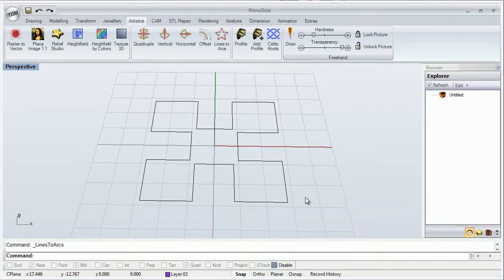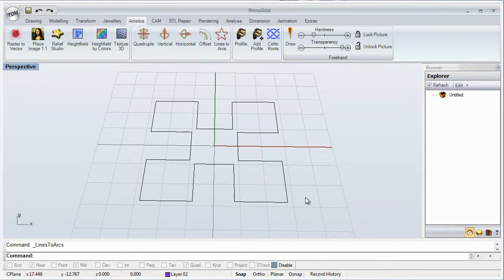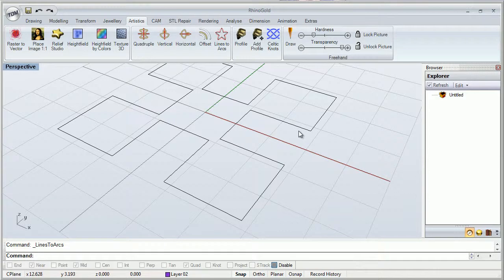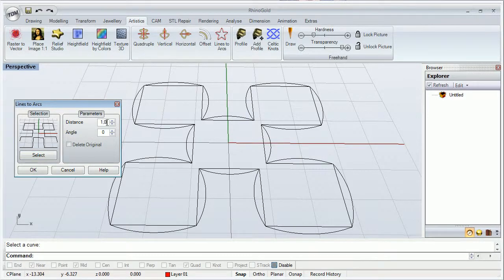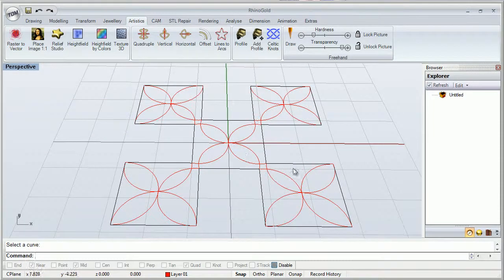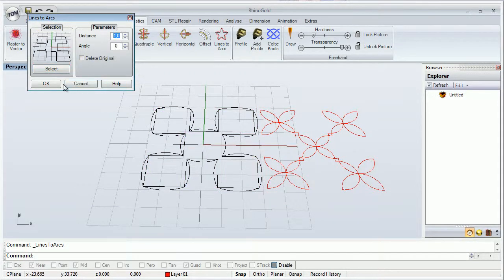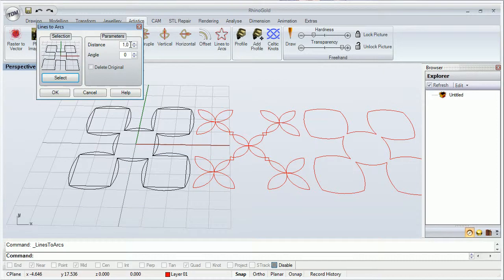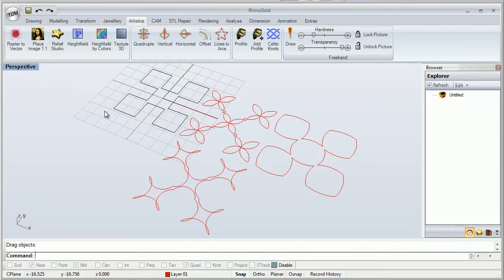RhinoGold Training Level 1 - 12.8 Lines to Arcs